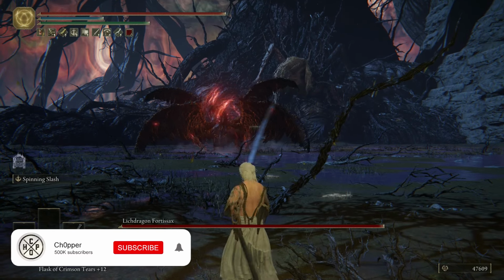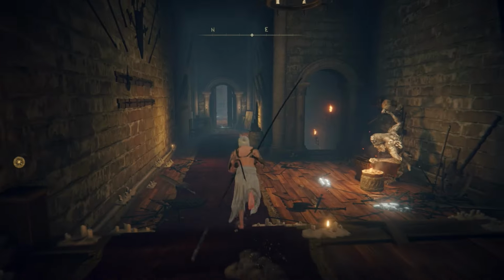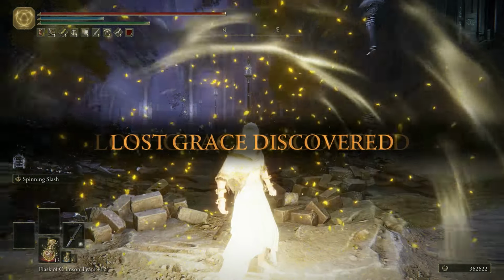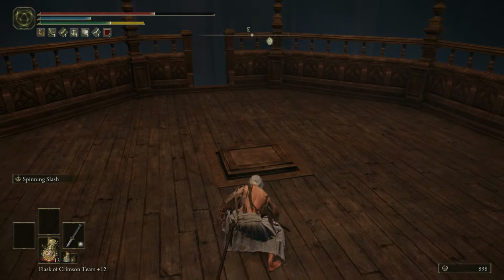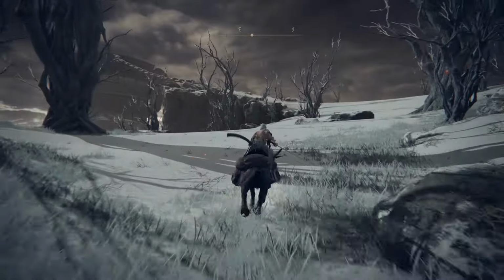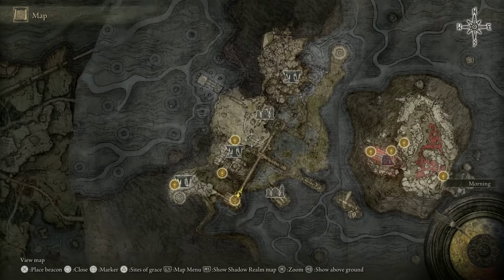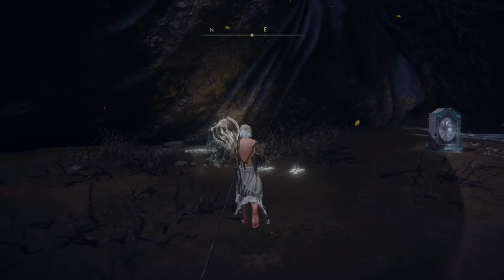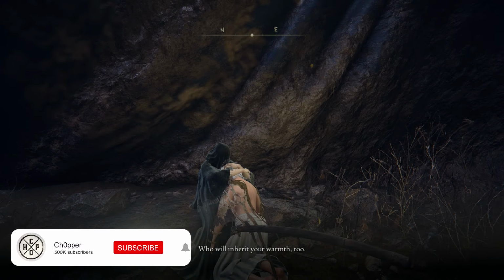How to Find Lichdragon Fortissax SECRET Boss Location! Elden Ring EASY Guide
Elden Ring Easy Lichdragon Fortissax boss location and secret fight questline. How to access lichdragon Fortissax boss fight easy walkthrough tutorial Elden Ring